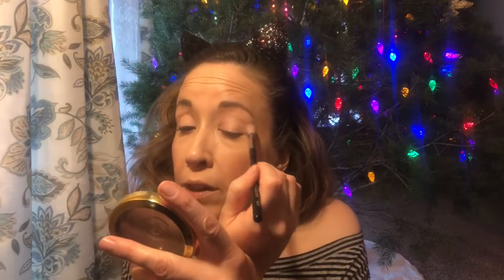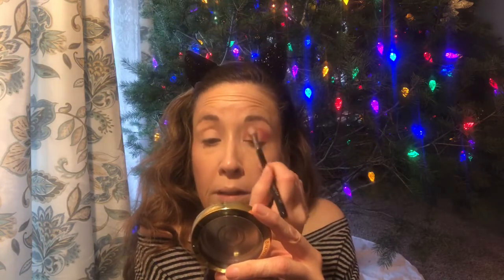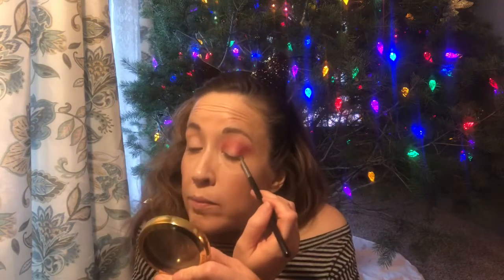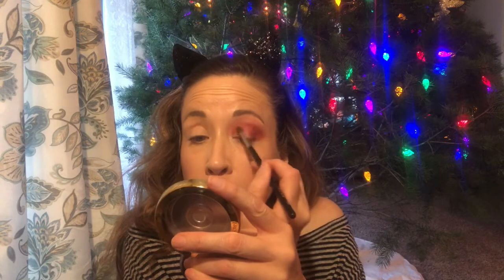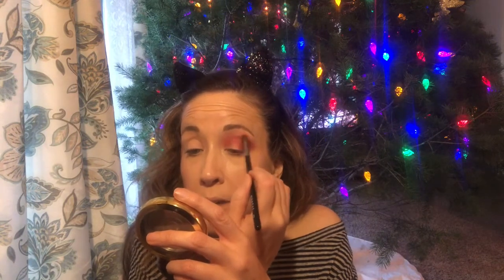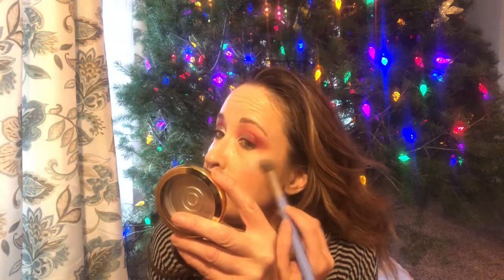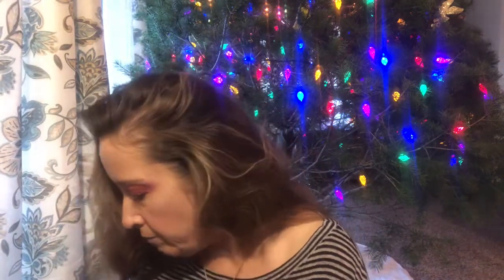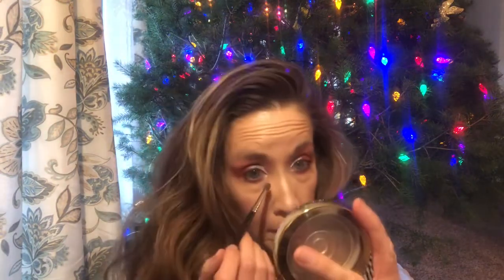Glitter Collaboration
Hello My Makeup Lovers. Today I’m so happy to be doing a 6 way collaboration, including me, with some amazing women here on YouTube.